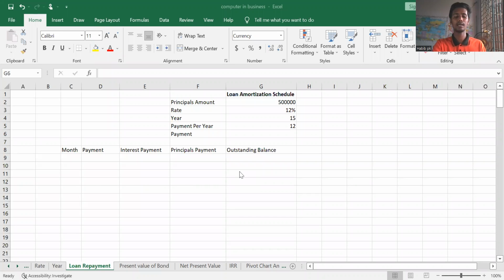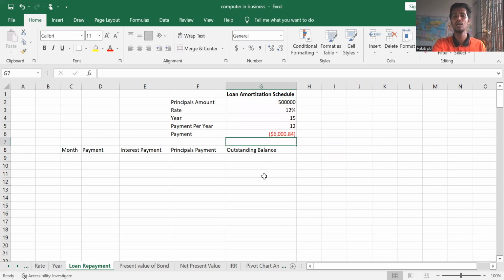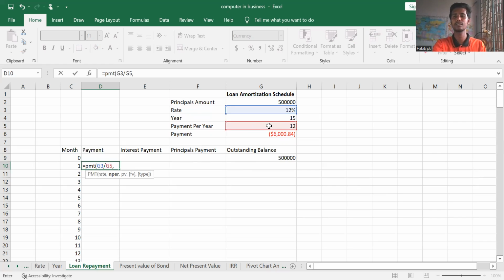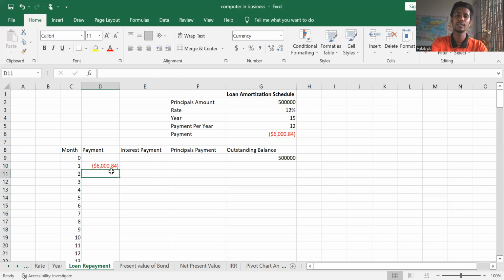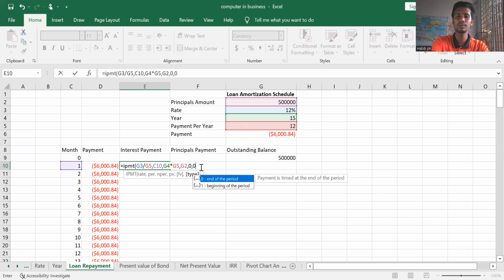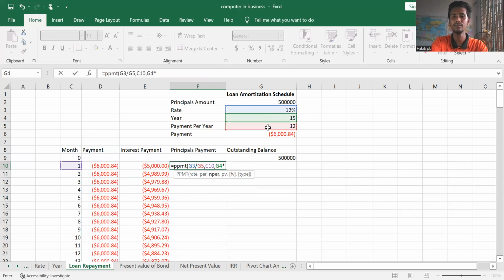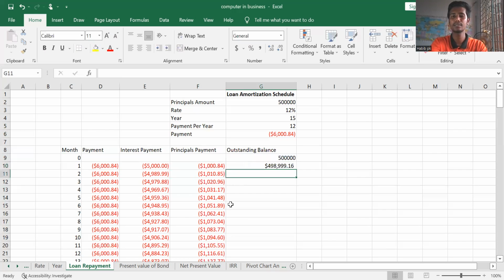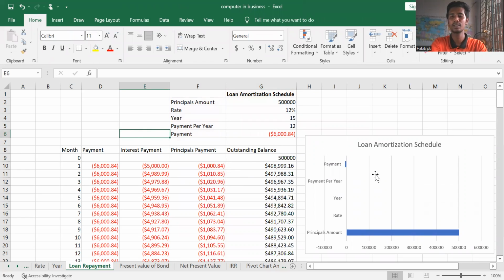How to calculate loan amortization schedule in Excel